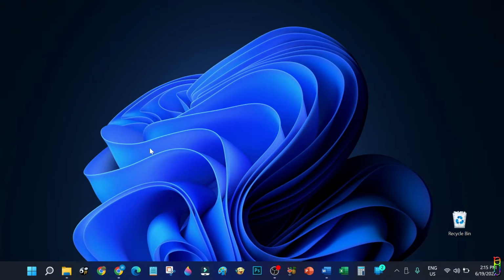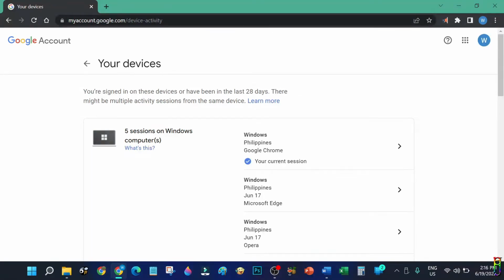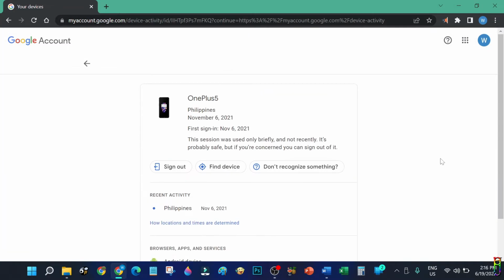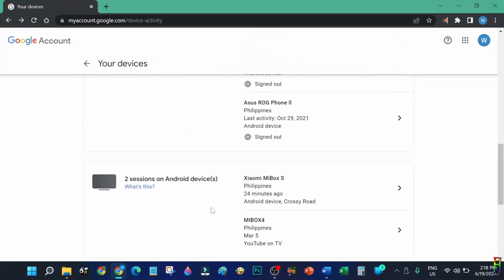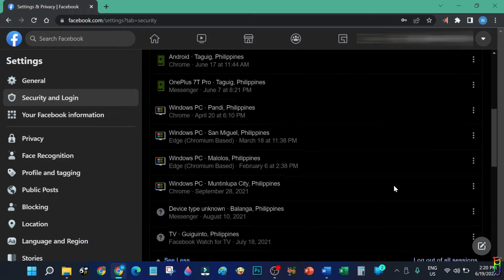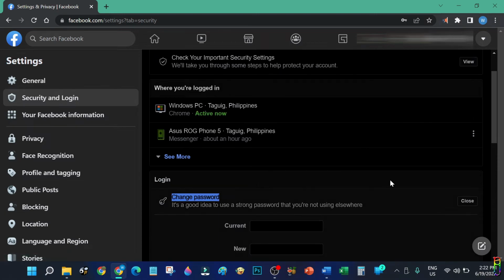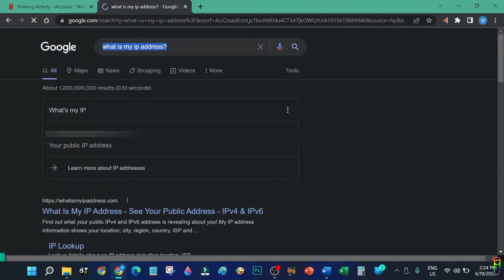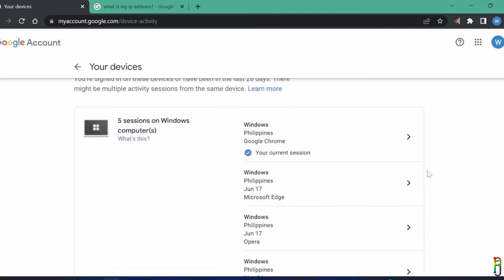Who’s Using Your Gmail, FB & Netflix Accounts?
00:00 Intro
00:42 Google
03:04 Facebook
04:27 Netflix
05:49 Outro